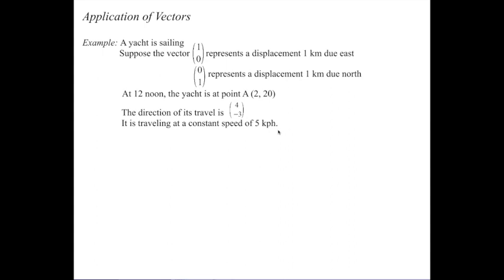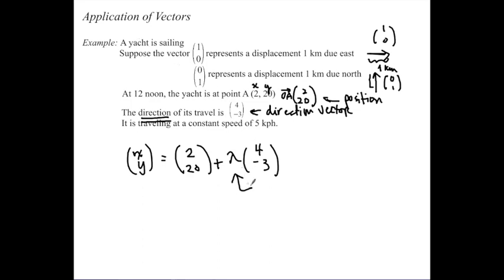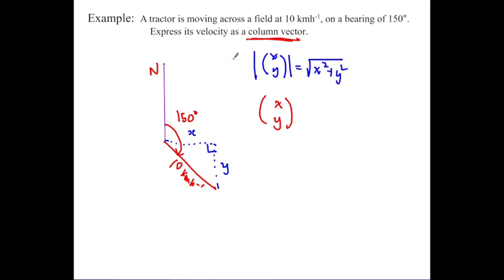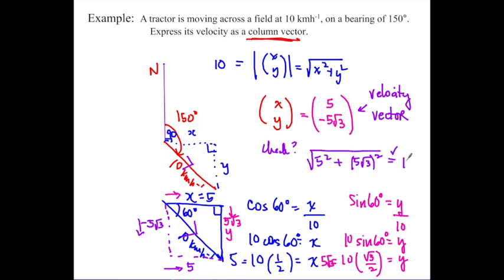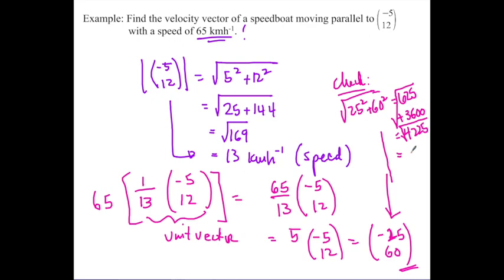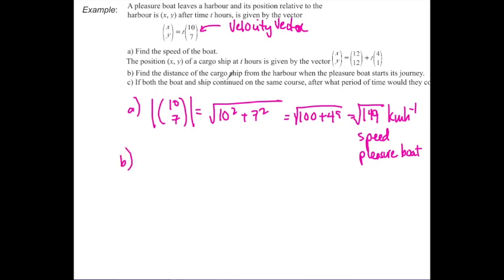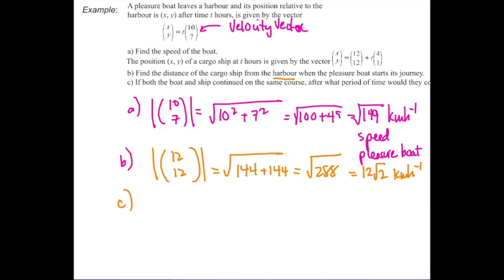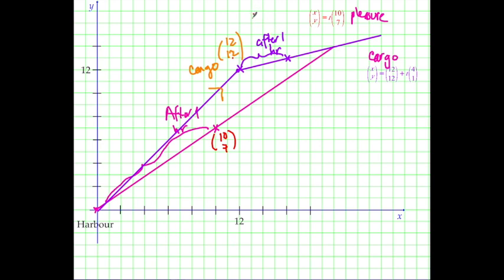08 Application of Vectors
Examples of the application of vectors